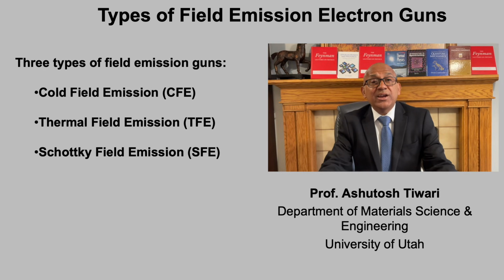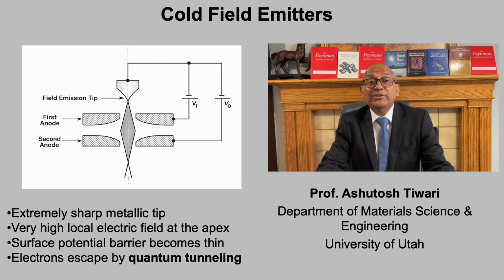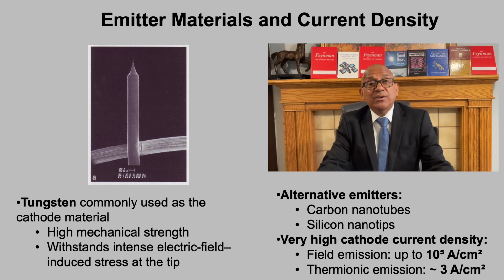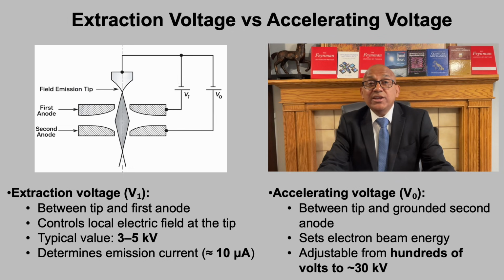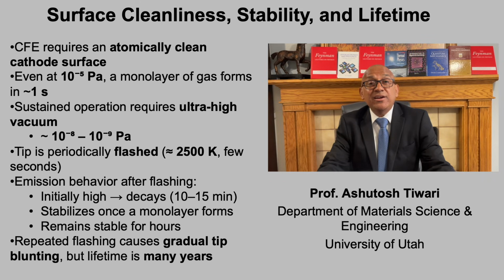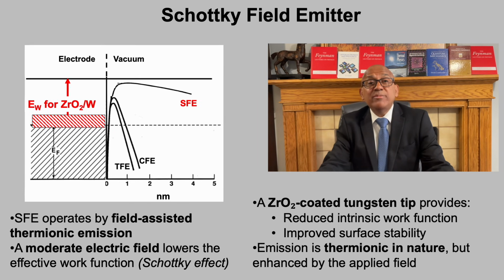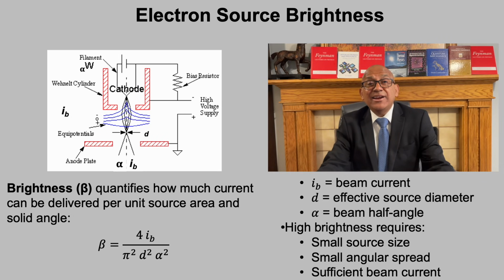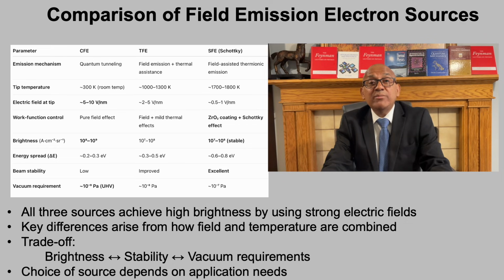Lecture 6: Field Emission Electron Guns and Source Brightness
In this lecture, we build directly on Lecture 5, where we established that the electron source fundamentally determines beam brightness, stability, and energy spread in a scanning electron microscope. Having studied thermionic emission in detail, we now focus entirely on field emission electron guns and the quantum-mechanical principles that govern them.
We begin by examining the three types of field emission sources used in modern SEMs:
• Cold Field Emission (CFE)
• Thermal Field Emission (TFE)
• Schottky Field Emission (SFE)
Using energy barrier diagrams, we analyze how strong electric fields modify the surface potential barrier at the metal–vacuum interface. In cold field emission, electrons tunnel directly through a narrowed barrier under extremely high local electric fields (on the order of 10 V/nm). This quantum tunneling process produces an exceptionally small virtual source size and very high beam coherence.
We then explore:
• The physical origin of field enhancement at sharp emitter tips
• Typical extraction voltages (3–5 kV) and accelerating voltages (up to 30 kV)
• Independent control of emission current and beam energy
• Current density comparisons (10⁵ A/cm² for field emitters vs ~3 A/cm² for thermionic sources)
• Ultra-high vacuum requirements (10⁻⁸–10⁻⁹ Pa)
• Flash cleaning and long-term emitter stability
The lecture next introduces Thermal Field Emission (TFE), where moderate heating improves emission stability by maintaining surface cleanliness, and Schottky Field Emission (SFE), where a zirconium-oxide-coated tungsten tip enables field-assisted thermionic emission with excellent robustness and reduced vacuum constraints.
A central concept introduced in this lecture is electron source brightness. We derive and interpret the brightness expression, showing that brightness increases dramatically as source size and angular spread decrease. This explains why field emission sources outperform thermionic emitters in high-resolution SEM applications.
Finally, we compare CFE, TFE, and Schottky sources in terms of:
• Brightness
• Energy spread
• Stability
• Vacuum requirements
• Practical usability
By the end of this lecture, students understand not only how field emission works at the quantum-mechanical level, but also why brightness is the defining parameter that connects emission physics to ultimate imaging performance.
📌 Course: MSE 3011 – Structural Analysis of Materials
🎓 Instructor: Prof. Ashutosh Tiwari, University of Utah